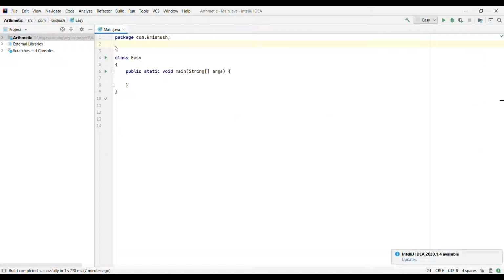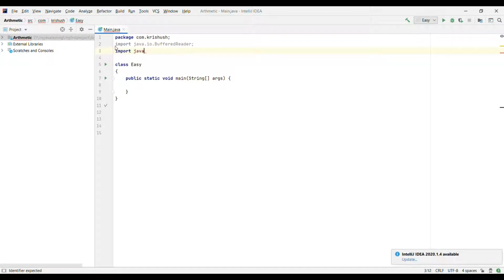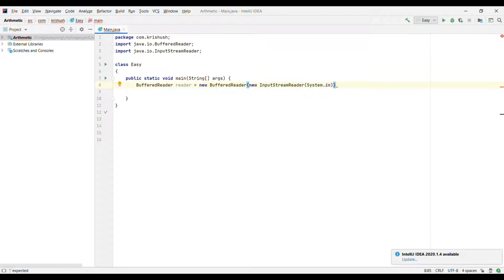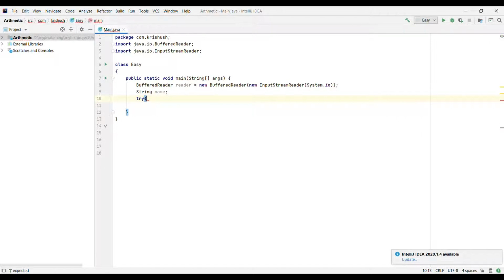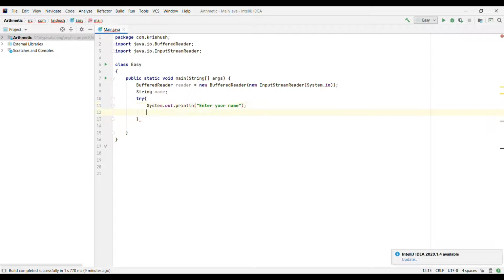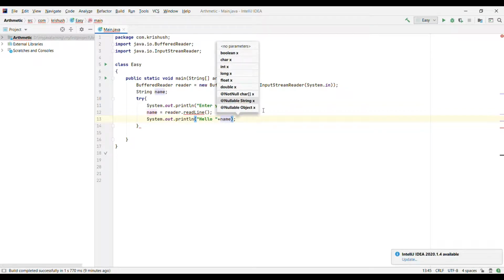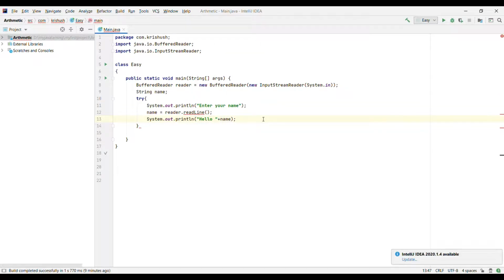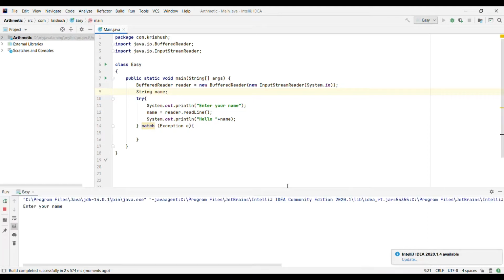Chapter 24 | Input from user BufferedReader | Java programming free tutorials || tech krishush